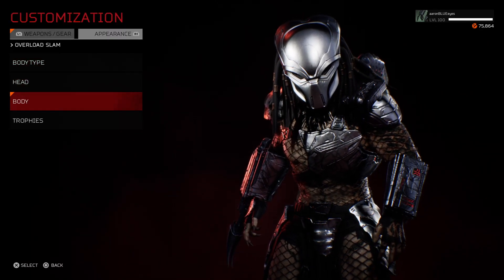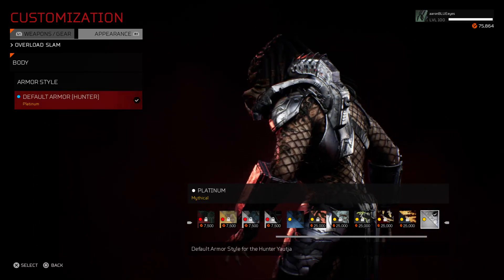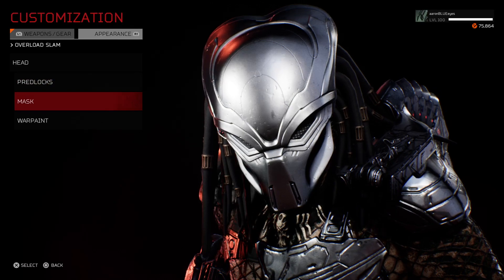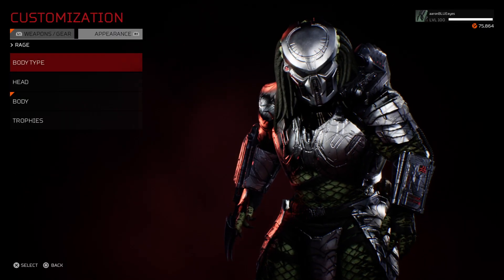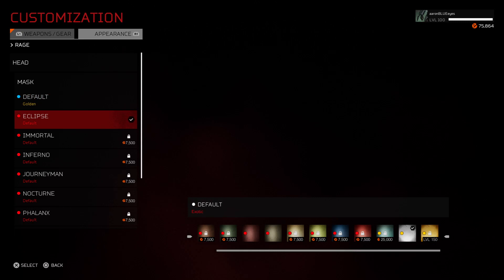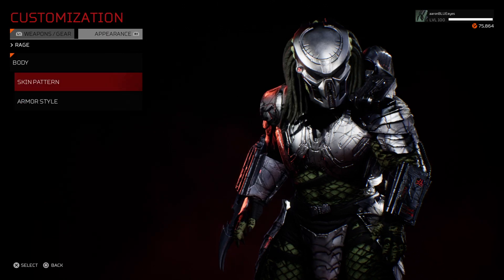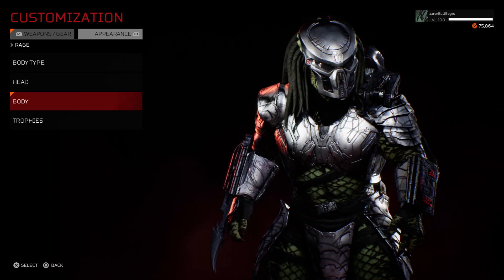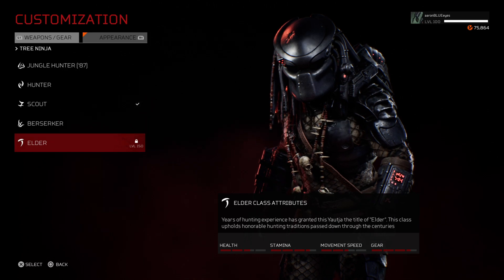Predator: Hunting Grounds | Patch 1.10 | Platinum & Gold Predator Armor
Showcasing Predator armor & bio-masks for reaching levels 100 & 150.